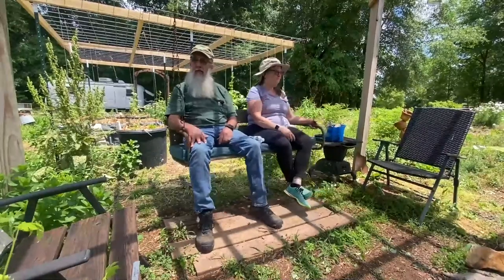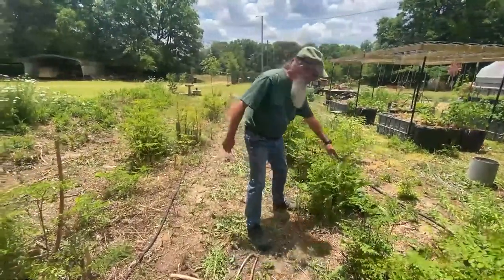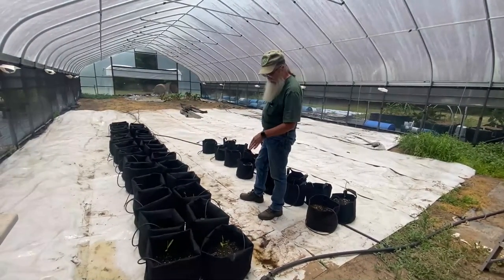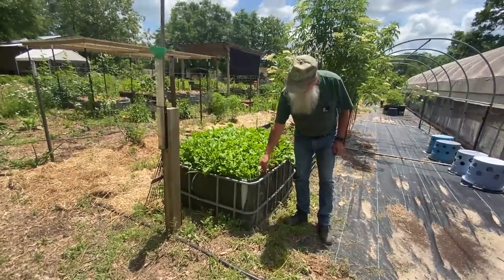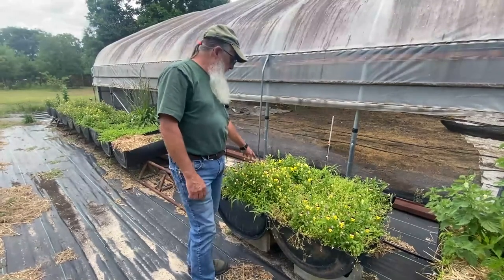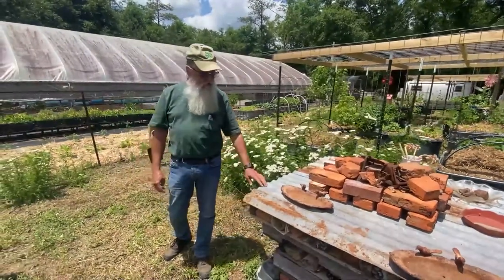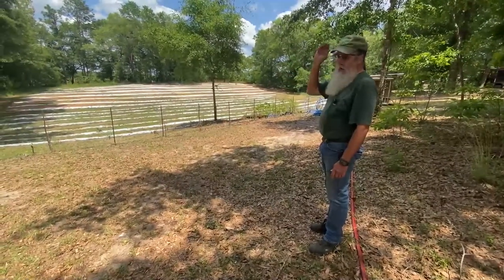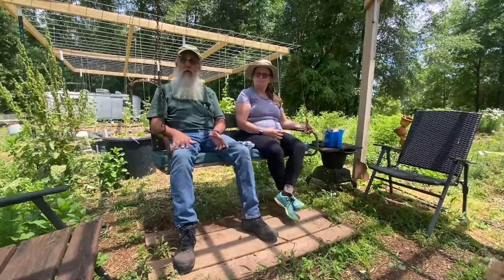Alabama Virtual Farm Tour (Mayim Farm)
Welcome to the Alabama Virtual Farm Tours - Season 2, Tour 8. Today we will be visiting Mayim Farm in Opp, AL, where Gregg and Carole Lolley graciously show us around their diverse home farm. If you have questions about the farm, visit their Facebook . Thank you to the Lolley family for their great insight.